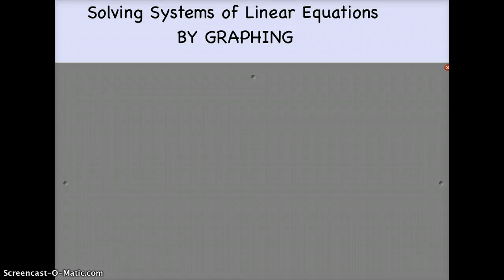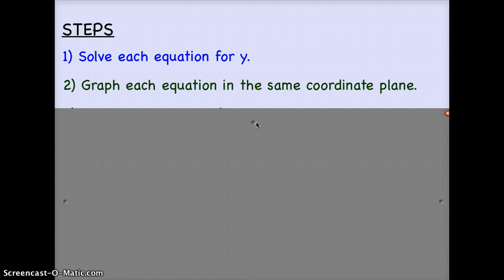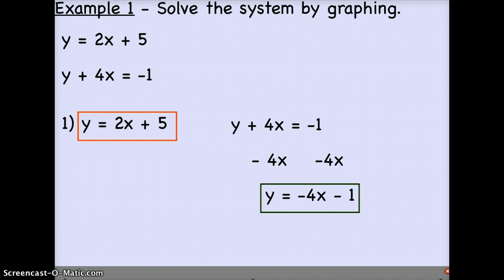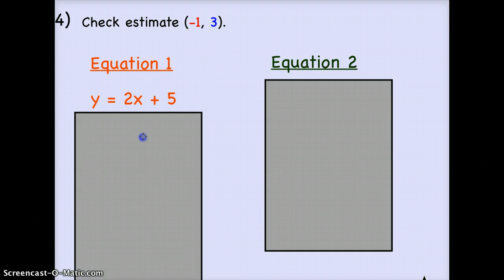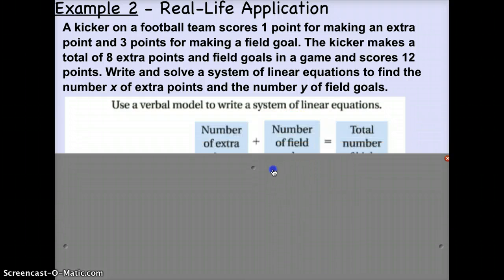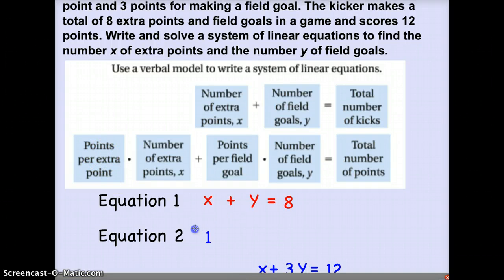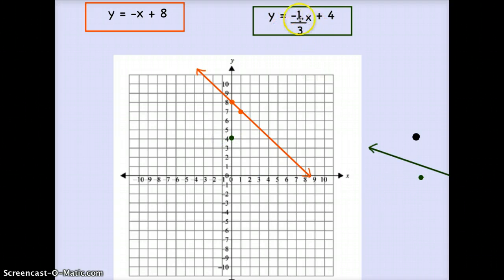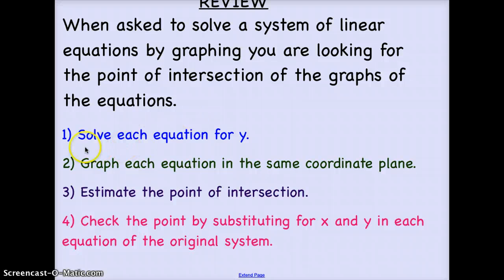Solving Systems of Linear Equations by Graphing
Systems by graphing notes